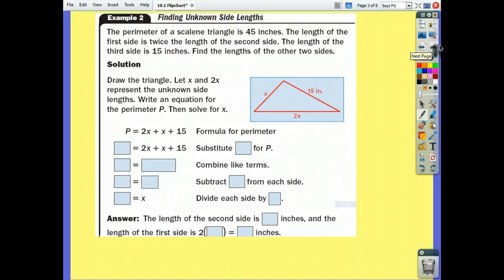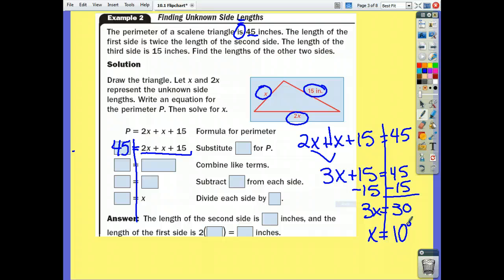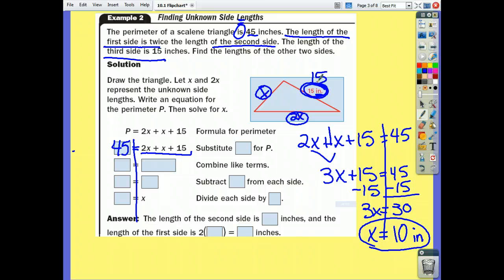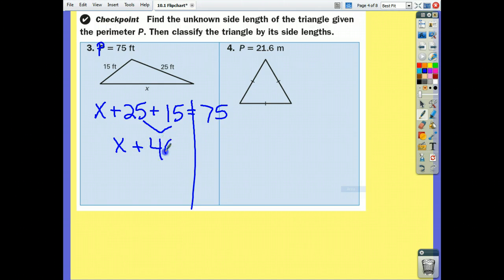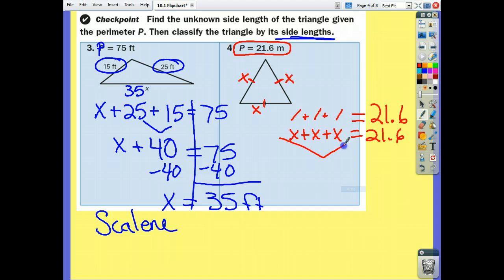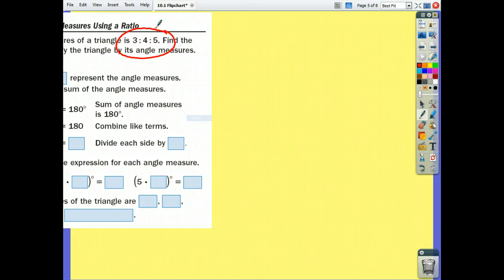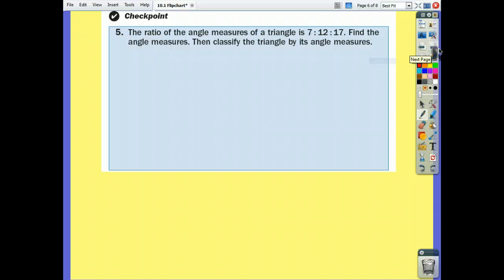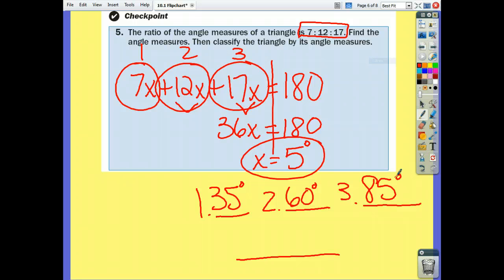10.1 Triangles Part II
Triangles part II